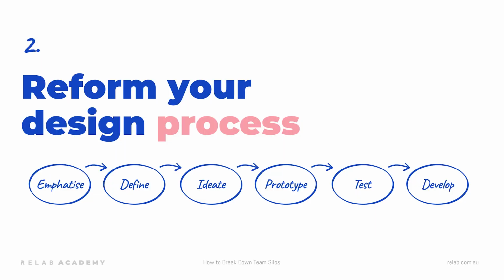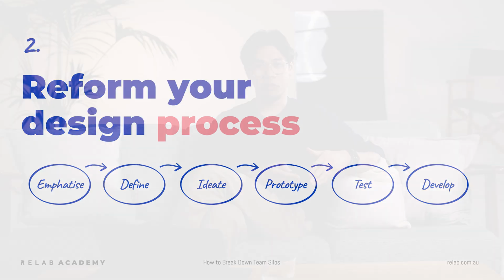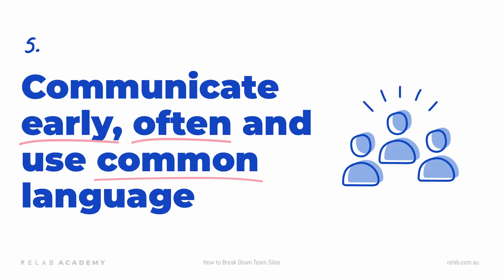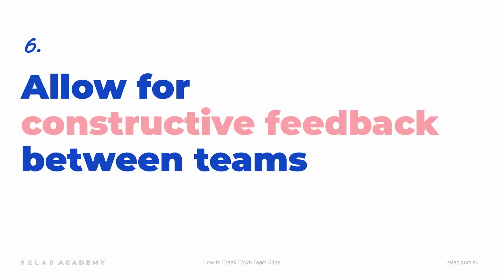How to break down team silos (Design Thinking)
Hello everyone! We’re back with another video about Design Thinking, although this time, Alvin talks specifically about how to break down team silos when you’re designing for a user-centric products. To put it simply, everyone within the digital product environment loves to collaborate but oftentimes they don’t know how to, or where to start. And this is where Alvin shares his perspective of how to do that within your team or organisation. If you ended up trying this method we shared, please let us know at the comment section how did you go and whether it works for you. We would love to hear it!

Timestamp:
00:00 – Introduction
00:52 – #1 Establish shared goals
01:27 – #2 Reform your design process
02:15 – #3 Assemble a cross-functional leadership team
03:01 – #4 Encourage knowledge sharing
04:17 – #5 Communicate early, often, use common language
05:03 – #6 Allow for constructive feedback
05:39 – #7 Expand cross-collaboration opportunities
06:16 – #8 Standardise set of tools
06:45 – #9 Celebrate success together
07:17 – Outro